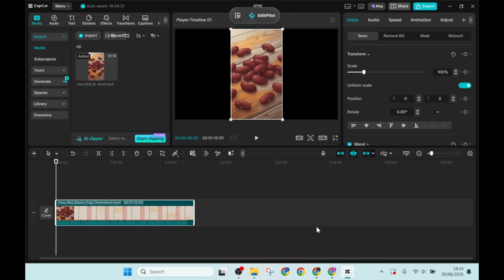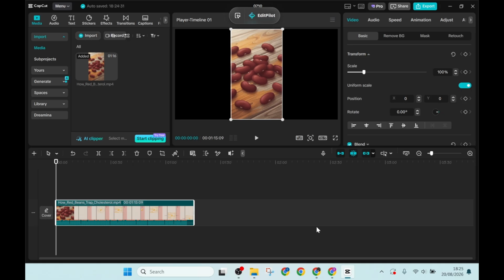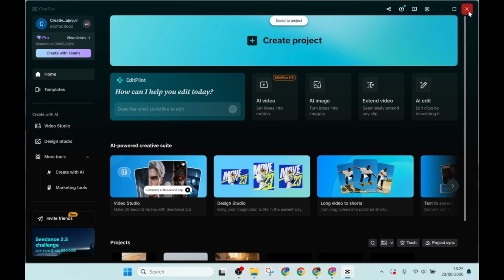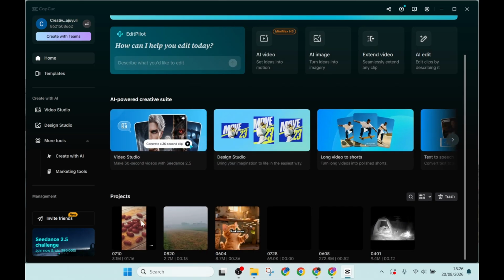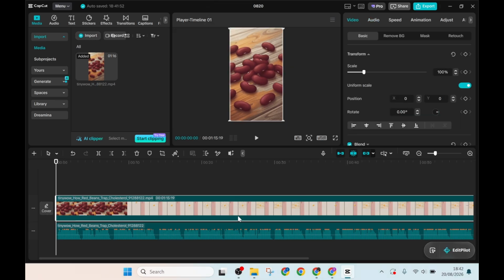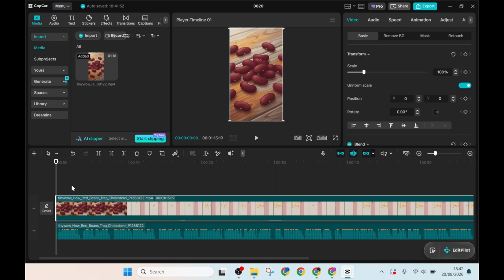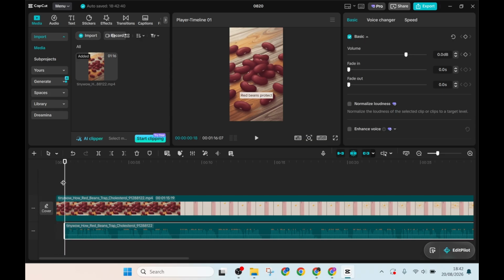🔥 STEPS: How to Fix Audio Delay in CapCut PC App | Easy Sync Tutorial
Are you struggling with audio delay or lagging sound in your CapCut PC video edits? This tutorial provides two simple yet effective methods to fix common audio synchronization issues. Learn how to refresh your CapCut project and extract audio from clips to perfectly align your sound with your video.

Discover practical steps to resolve audio drift, ensuring your captions and visual elements match your voiceover or background music. This guide is designed for CapCut PC users facing frustrating audio lag, offering clear, actionable solutions to get your videos perfectly synced every time.

0:00 Fix CapCut Audio Delay
0:23 Refresh CapCut for Audio Sync
1:14 Extract Audio from CapCut Clip
1:55 Adjust Extracted Audio for Sync
2:54 CapCut Audio Lag Fixed